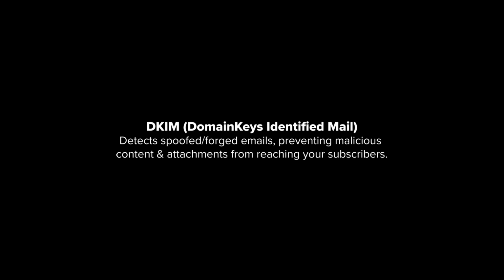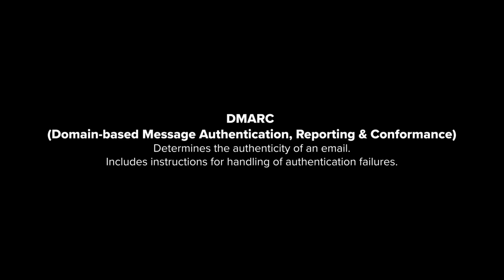SPF, DKIM, DMARC — In Plain English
Discover the benefits of adding sender authentication records to improve your emailmarketing efforts - IN PLAIN ENGLISH. Applies to all ESPs, including Mailchimp Sendgrid Mailgun and more.